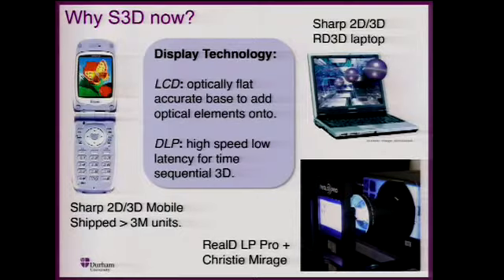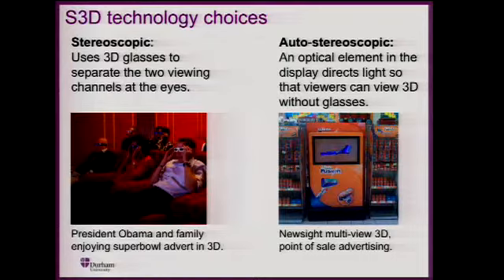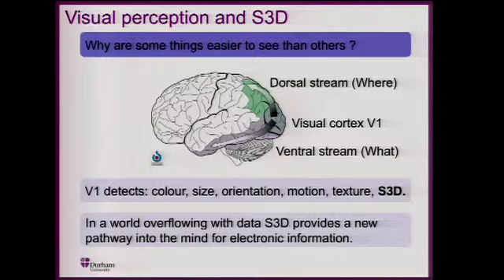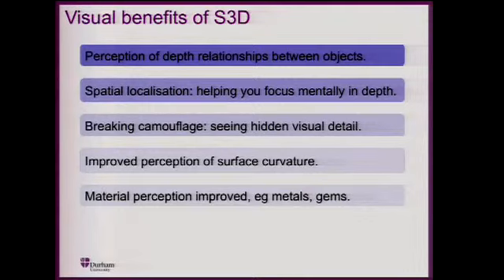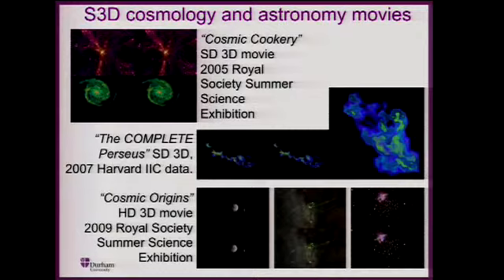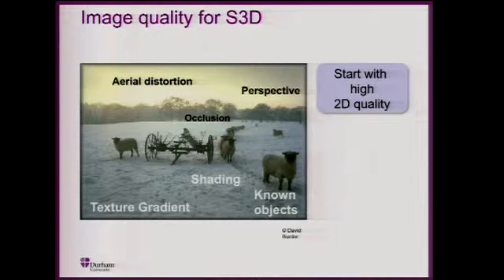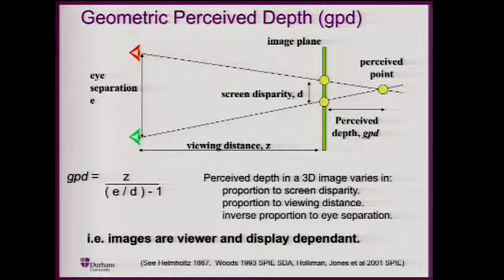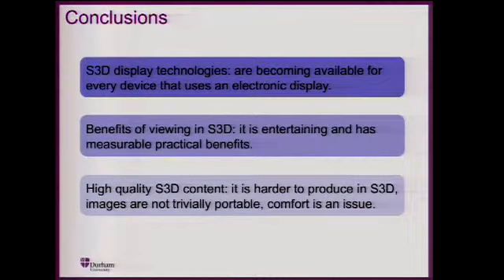TEDxTeesside - Nick Holliman - 02/24/10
Nick Holliman - Stereoscopic-3D everywhere: cinema, TV, desktop and mobile?

About TEDx, x=independently organize event
In the spirit of ideas worth spreading, TEDx is a program of local, self-
organized events that bring people together to share a TED-like experience.
At a TEDx event, TEDTalks video and live speakers combine to spark deep
discussion and connection in a small group. These local, self-organized
events are branded TEDx, where x=independently organized TED event.
The TED Conference provides general guidance for the TEDx program, but
individual TEDx events are self-organized.*